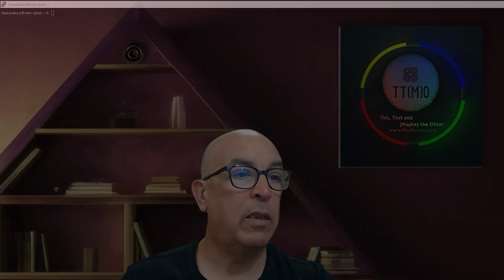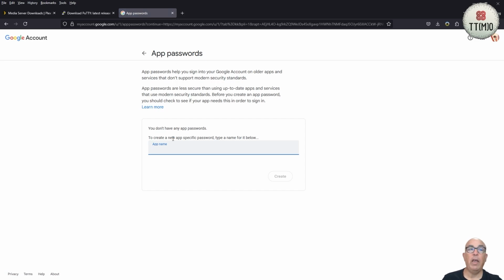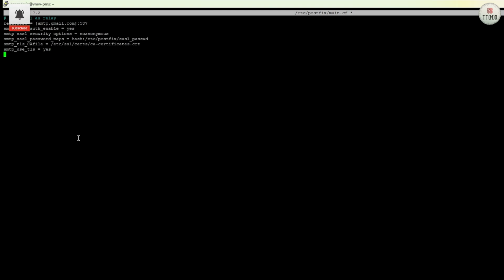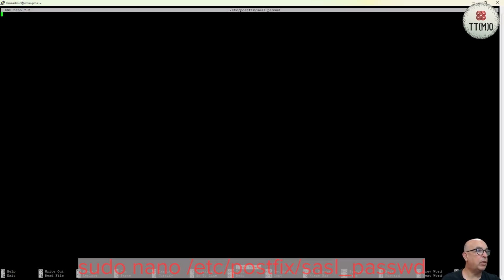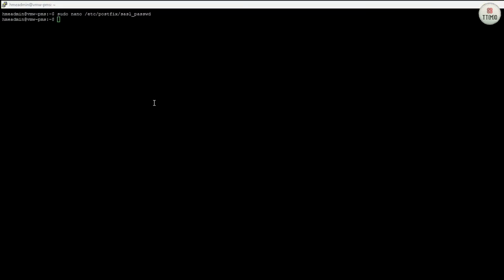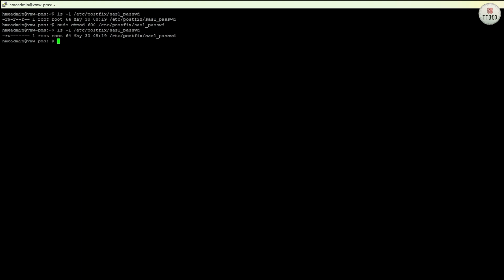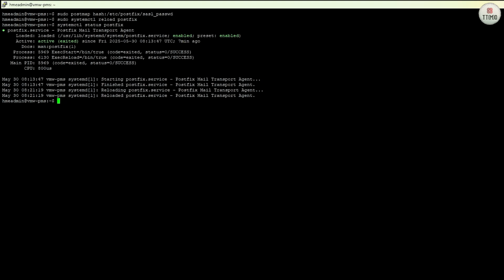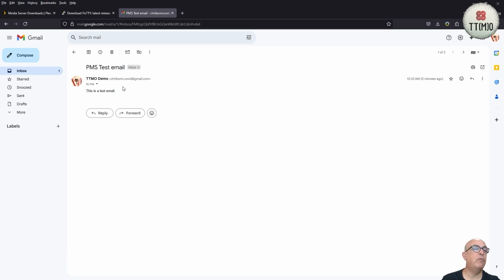PMS on Ubuntu: Step 4 of 14: Setup SMTP on Ubuntu Server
📺 Setup SMTP on Ubuntu Server using GMail as a Relay (Beginner-Friendly!)

This video is part of a step-by-step series designed for complete beginners—no prior experience with Ubuntu Server needed! By the end, you'll have a reliable, low-resource Plex Media Server running smoothly on your PC or virtual machine.

We show you how to configure SMTP on your Ubuntu Server so that Plex can send email notifications. You’ll learn how to securely set up your mail settings, test the configuration.

00:00:33:05 - sudo apt install -y postfix libsasl2-modules mailutils
00:00:56:00
00:01:46:24 - sudo nano /etc/postfix/main.cf
00:02:16:21 - sudo nano /etc/postfix/sasl_passwd
00:02:53:20 - ls -l /etc/postfix/sasl_passwd
00:03:11:00 - sudo chmod 600 /etc/postfix/sasl_passwd
00:03:29:23 - sudo postmap hash:/etc/postfix/sasl_passwd
00:03:44:10 - systemctl status postfix
00:03:41:12 - sudo systemctl reload postfix
00:03:46:21 - systemctl status postfix
00:04:06:00 - echo "This is a test email." | mail -s "PMS Test email" [recipient_email_addr]